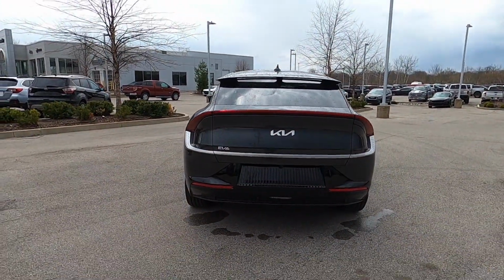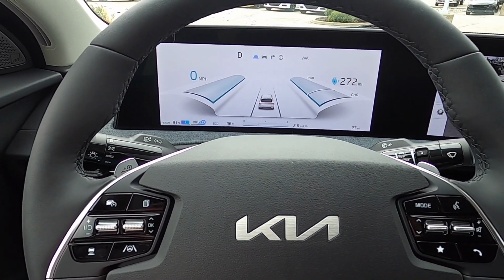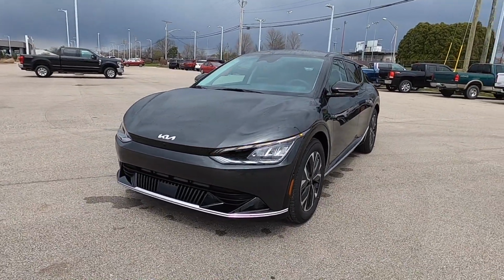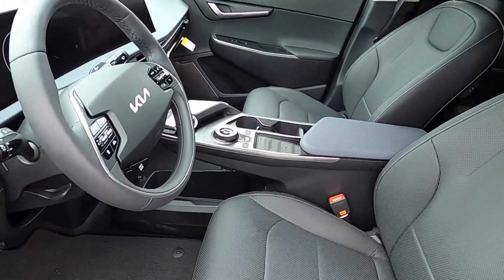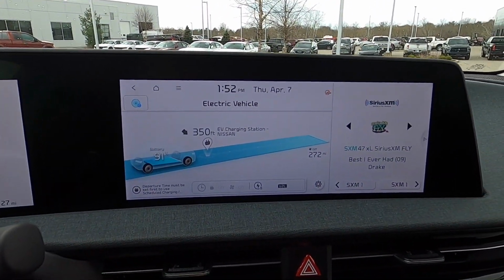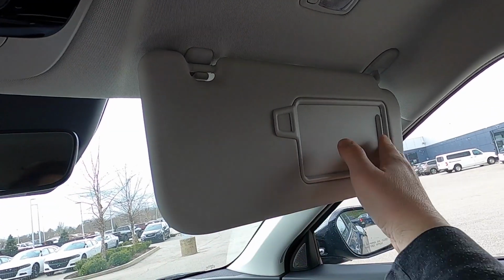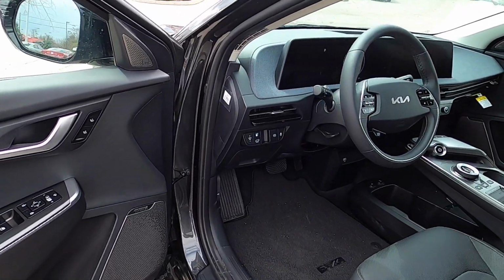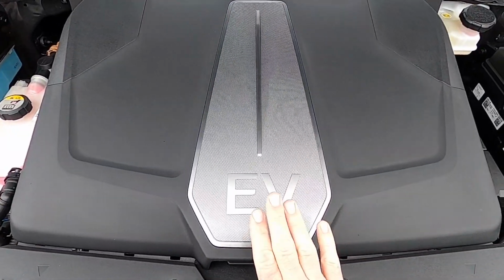2022 Kia EV6 Wind Dual Motor eAWD | Live Fully Charged | Full In Depth Review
I'd like to thank Community Kia of Bloomington, Indiana,  for allowing me to come out and film this 2022 Kia EV6 Wind!
They are located at
2200 S. Walnut Street

Here, we are taking a detailed in-depth walk-around look at the interior and exterior of this 2022 Kia EV6.

Base Price: $
Total Options: $
Destination Charge: $
Total Price* as Shown: $

Optional Equipment Shown on Vehicle:
Wind Technology Package - $1,500
-Surround View Monitor
-Remote Smart Parking Assist
-Blind Spot View Monitor
-Reverse Parking Collision Avoidance Assist
Carpeted Floor Mats - $170